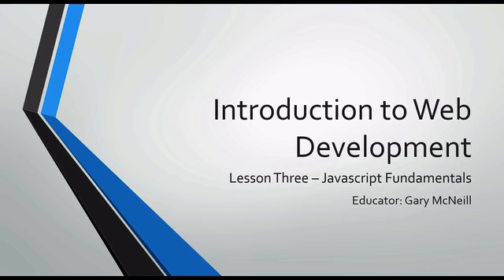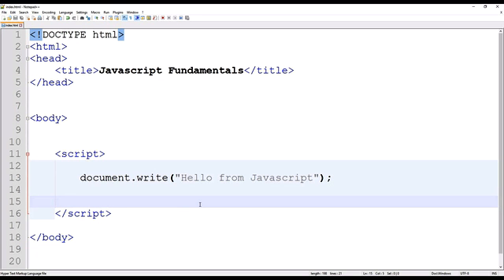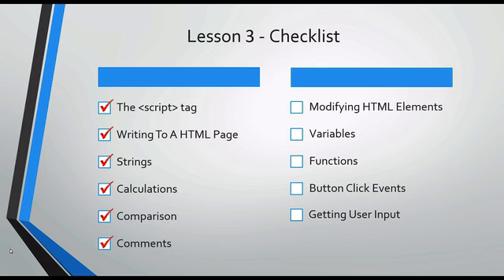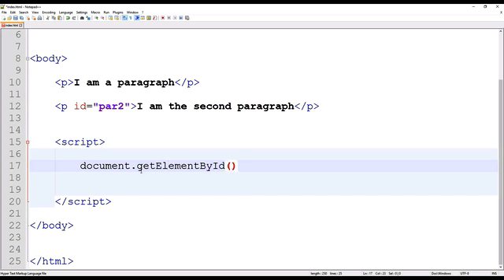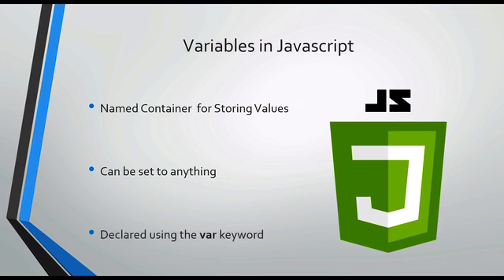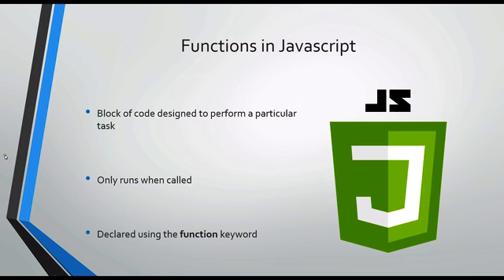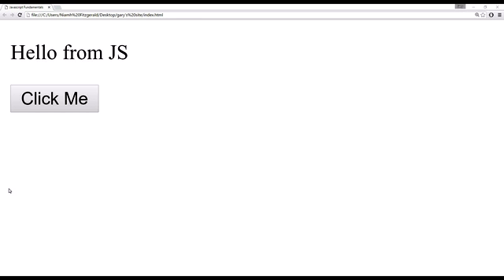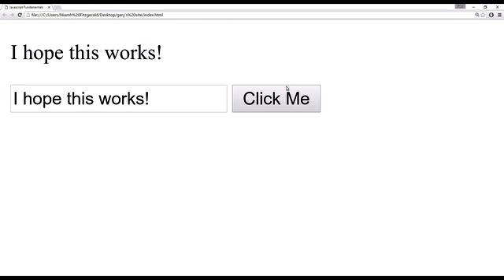SEWS Academy Java script fundamental Lesson-2